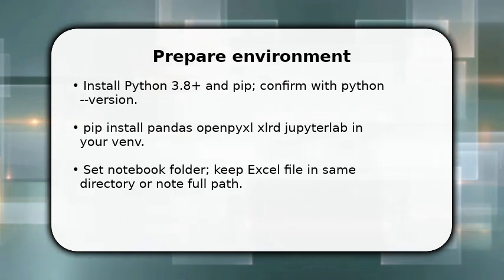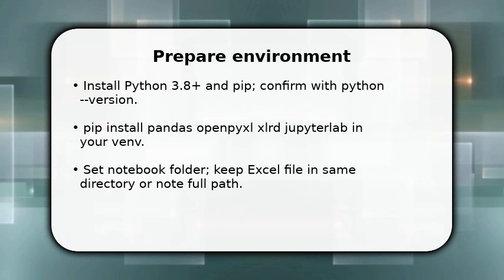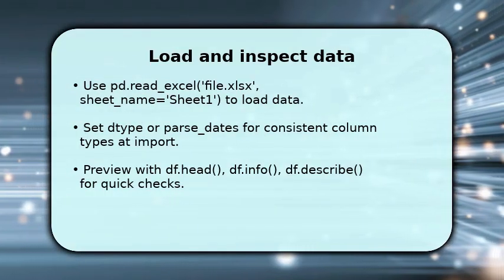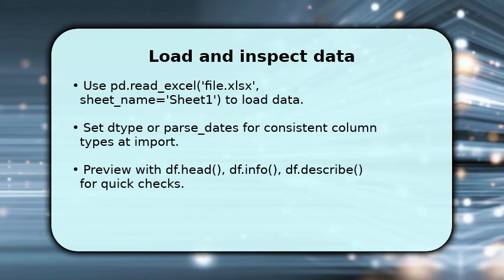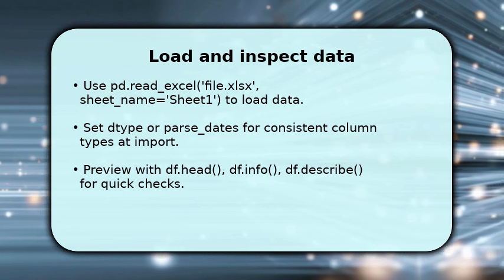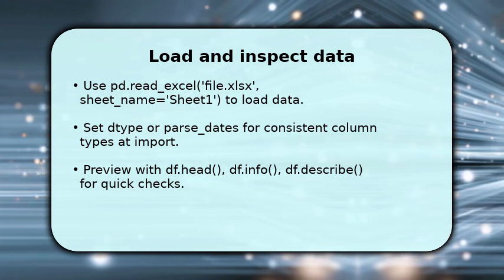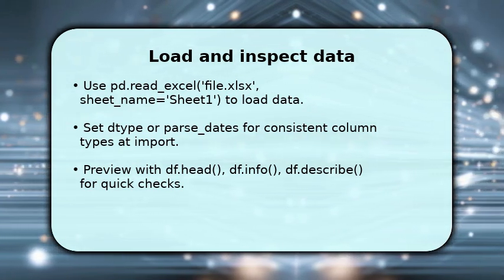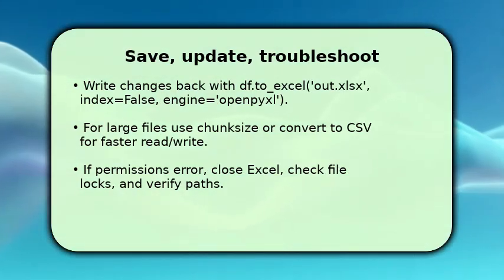How to Link Excel Sheet to Jupyter Notebook (full Guide)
How to Link Excel Sheet to Jupyter Notebook (full Guide) | 🔒 Surfshark VPN Deal — Stay private and secure. $1.99/mo + 3 Months Free ▸

Dive into the comprehensive guide on connecting Excel sheets to Jupyter Notebook for data analysis. Learn step-bythy techniques, including code integration and visualization enhancements.

connect Excel, Jupyter Notebook tutorial,